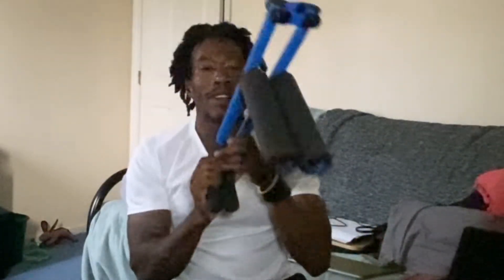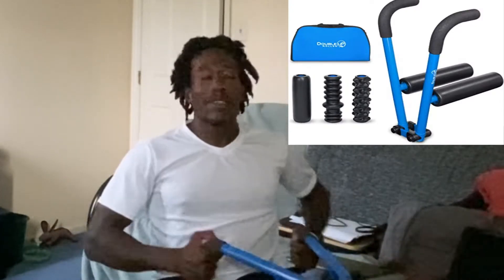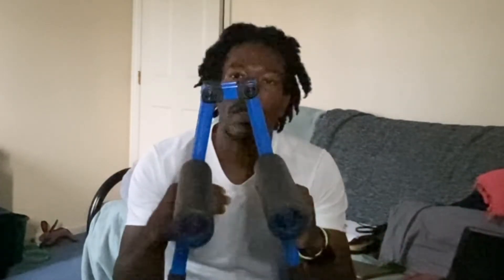DoubleUp Roller Review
Move Progress

My Name: Markeith Price

Move Progress Production

Future Is Now
3000 AD
2200 AD

This Year 2021

This Chanel is made to help inspire other and motivate others to do something positive. Do something great. Be Awesome.

Watch me Markeith live my life through all my thoughts and all my aspiration. You’ll get to see what I was doing with my time and meet my friends, family the people I run into.
Also you get to see what silly things I come up with and what crazy    madness I do with.